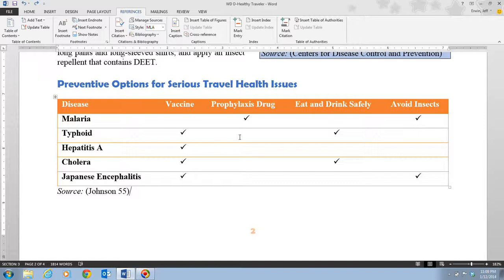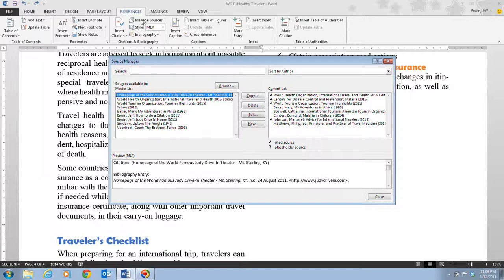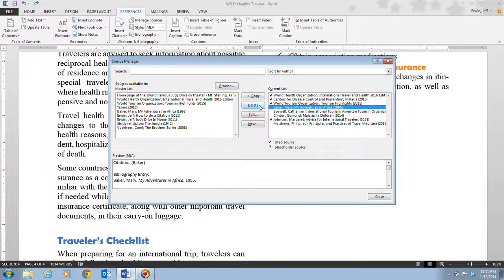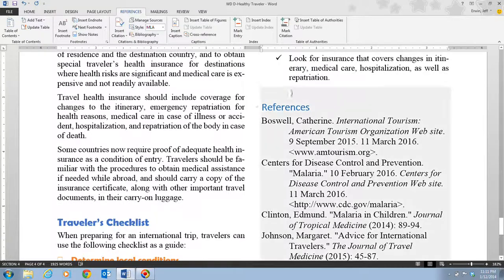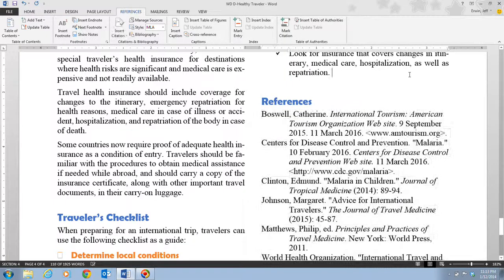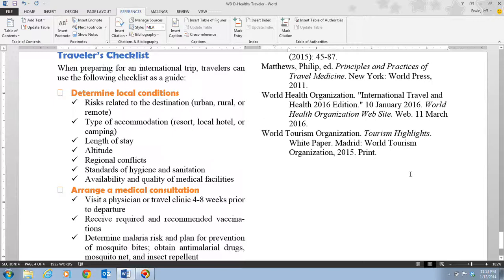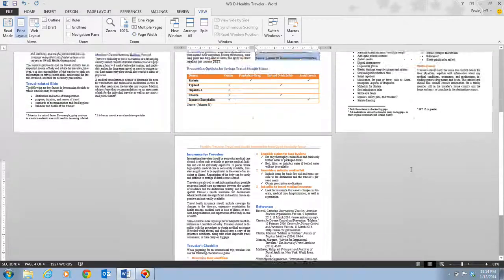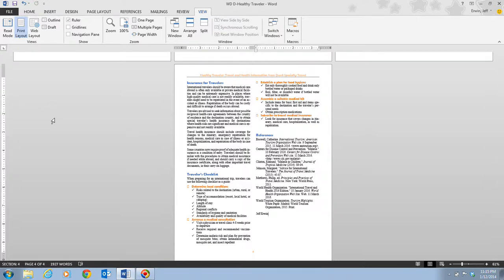Word 2013 Unit D Video 9 - Manage Sources and Create a Bibliography